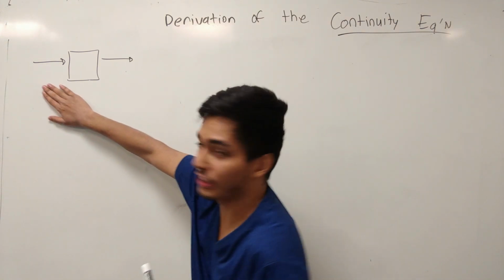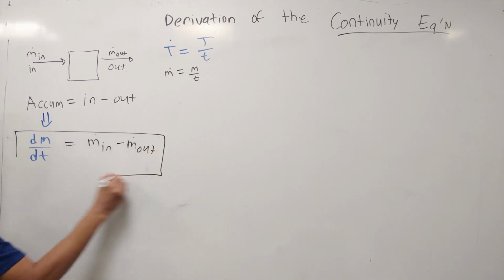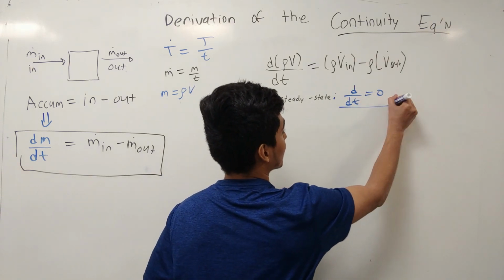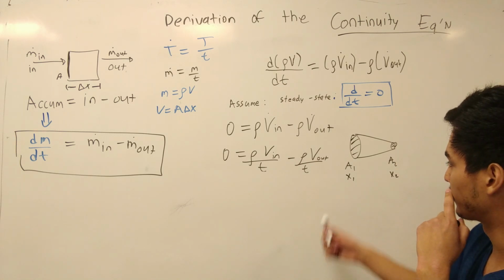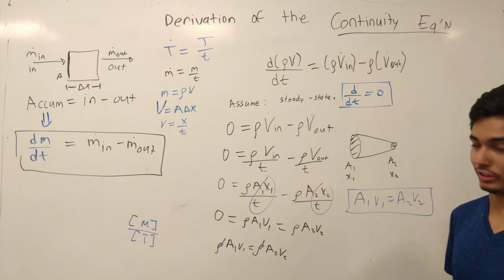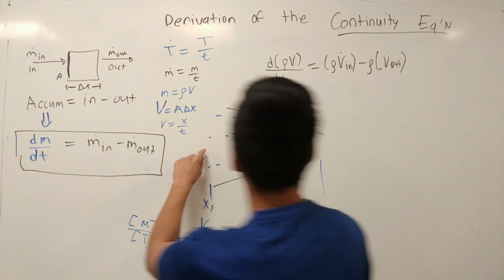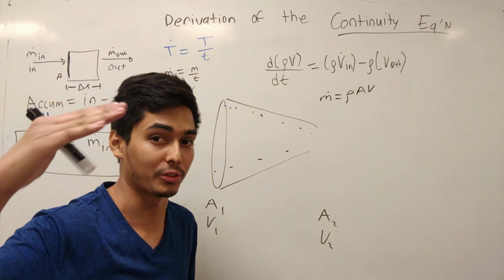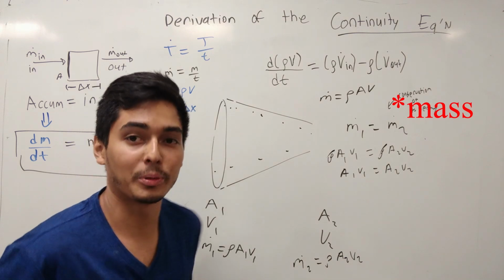7 Derivation of the Continuity Equation